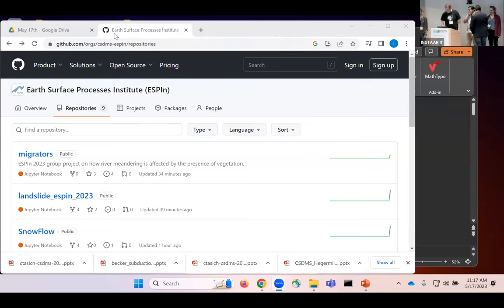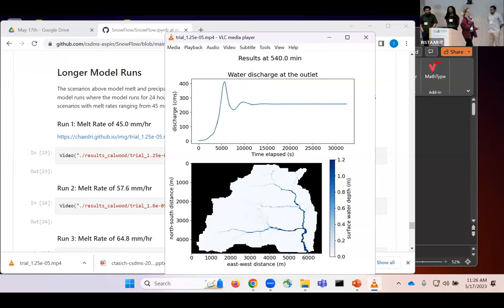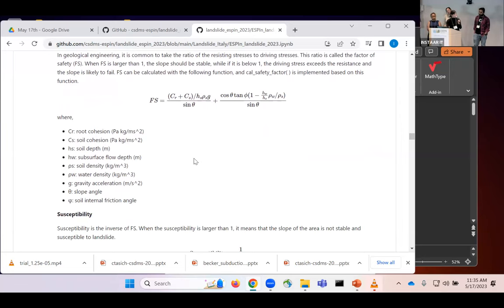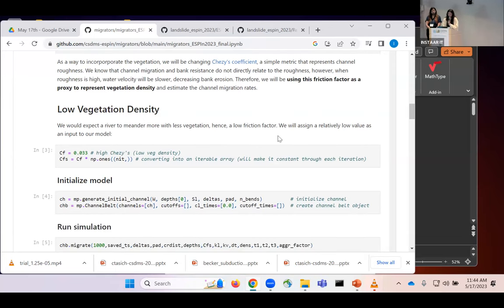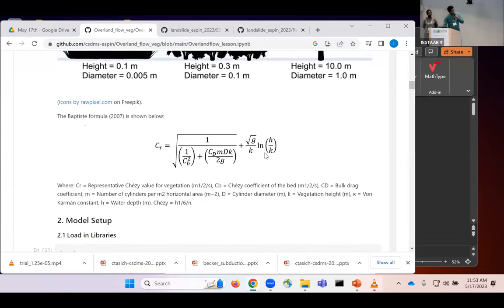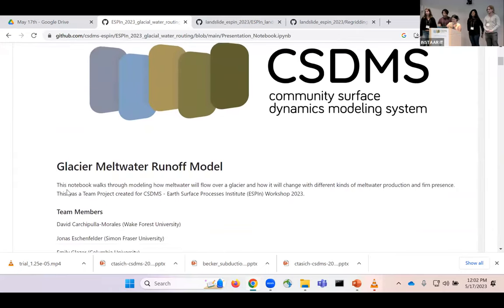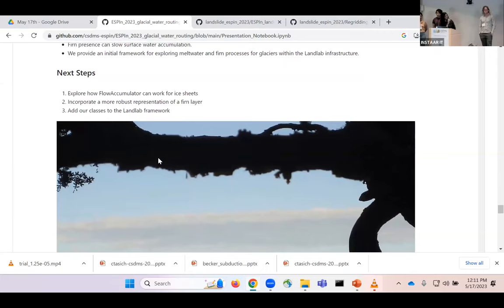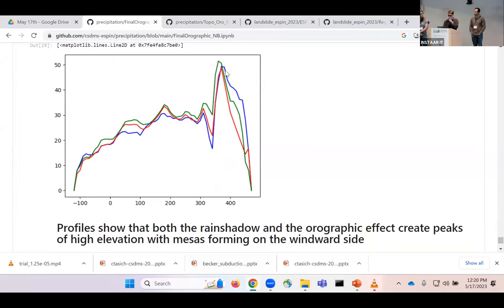CSDMS meeting 2023: ESPIn 2023 teams Presentations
The summer students of the ESPIn 2023 program presenting their final project